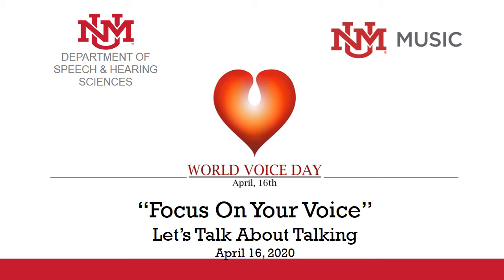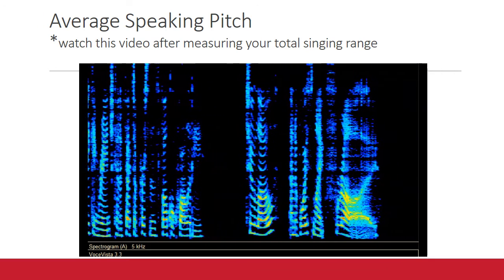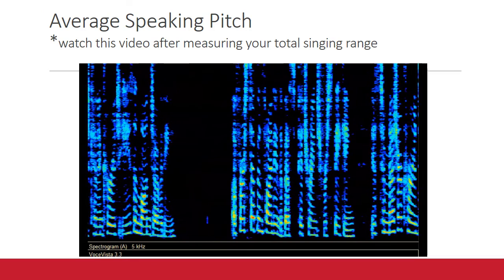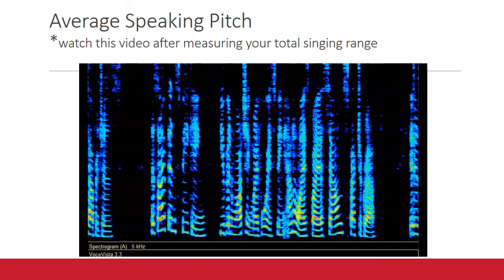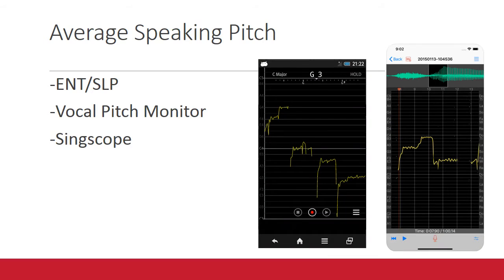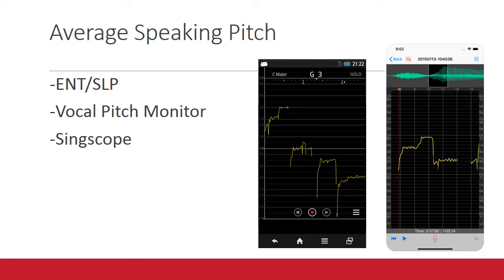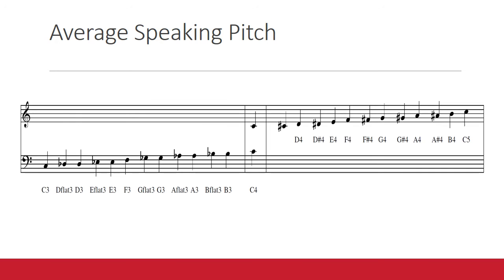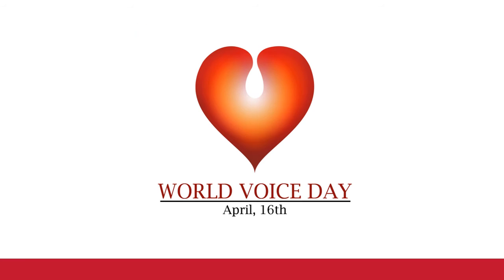Average Speaking Pitch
Now let’s talk about talking with Paula Swalin. This video discusses the importance of finding your best average speaking pitch.
Credit: Paula Corbin Swalin